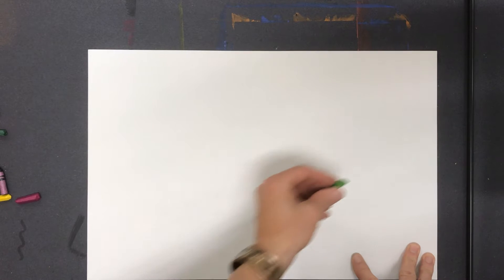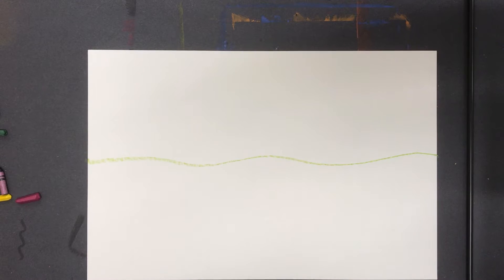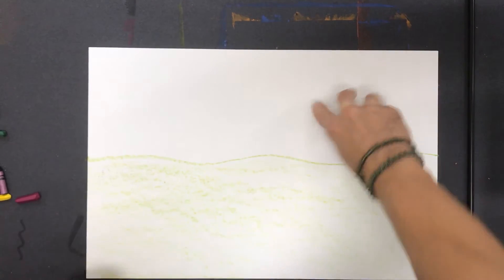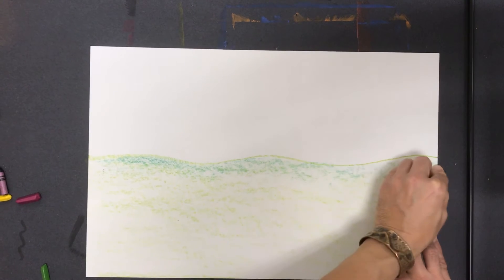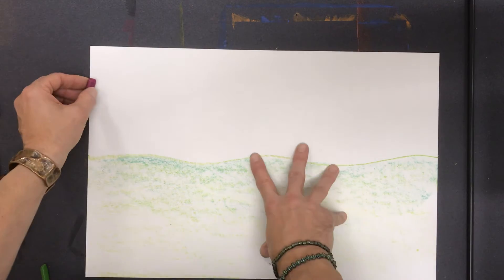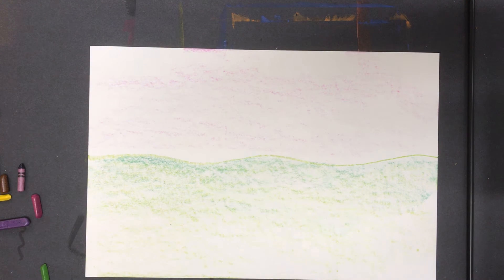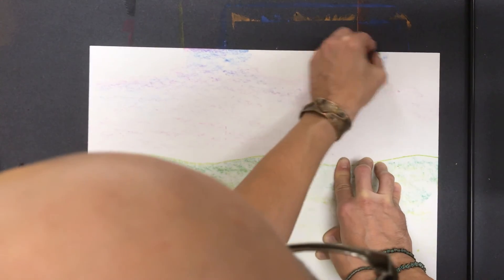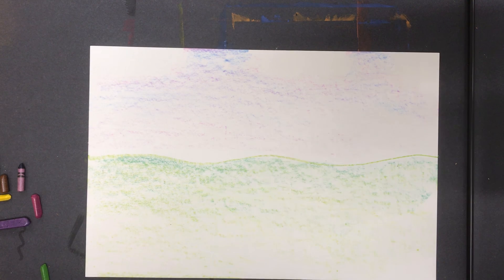Landscape Drawings 1